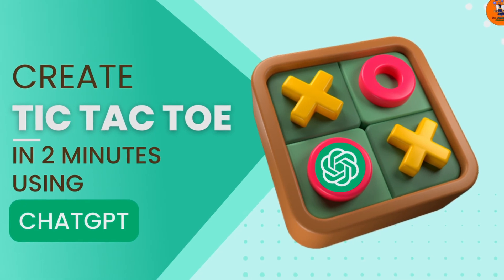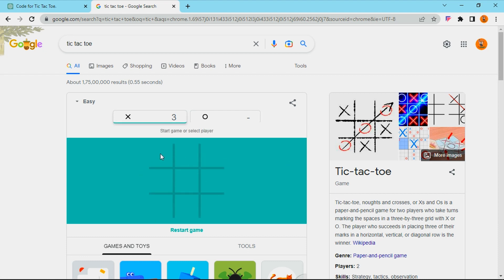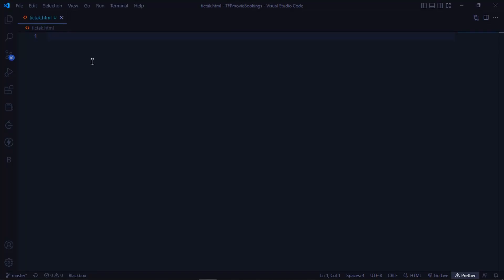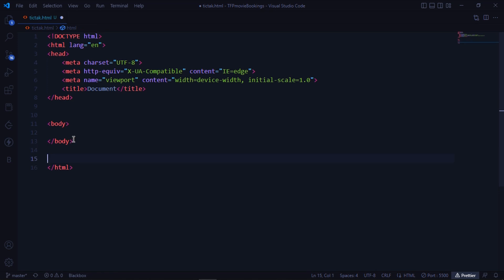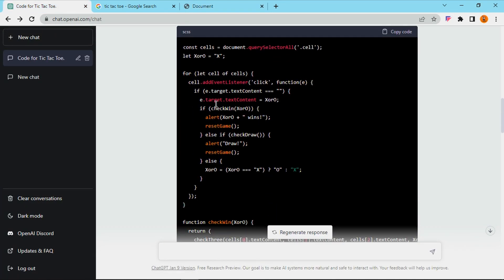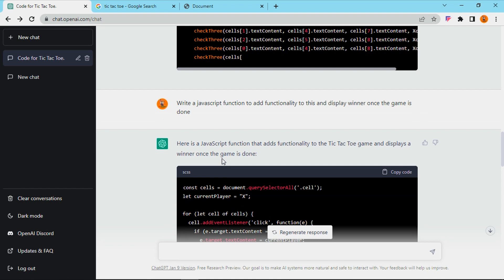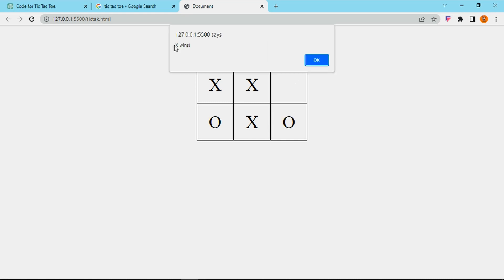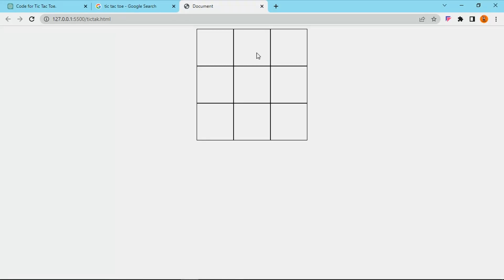Build TIK TAK TOE game in 2 mins using Chat GPT | CHAT GPT tutorials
In this video , I tried to build tic tac toe game within 2 minutes using the most trending chat bot chatgpt .